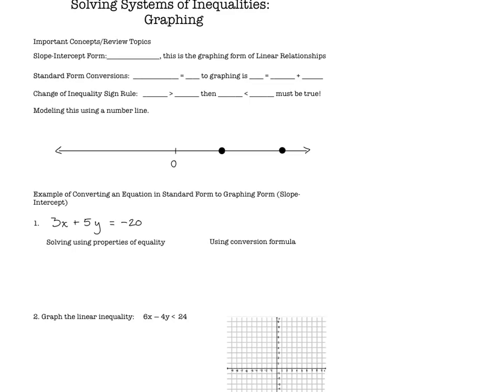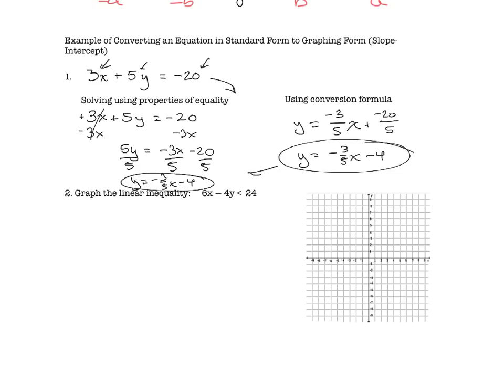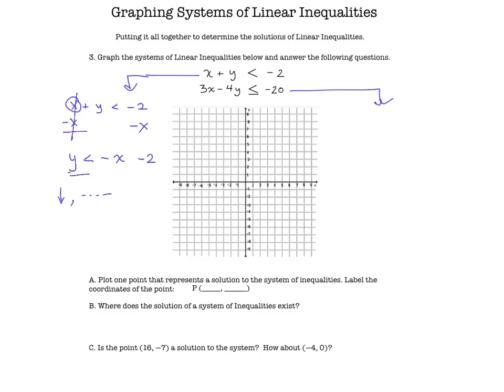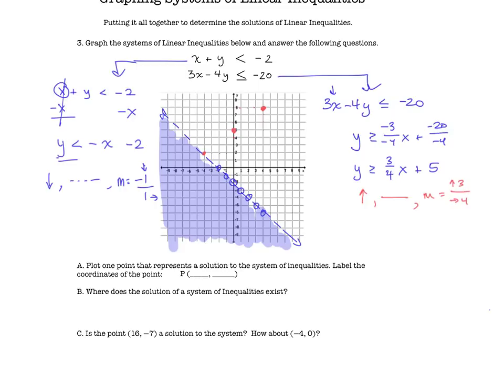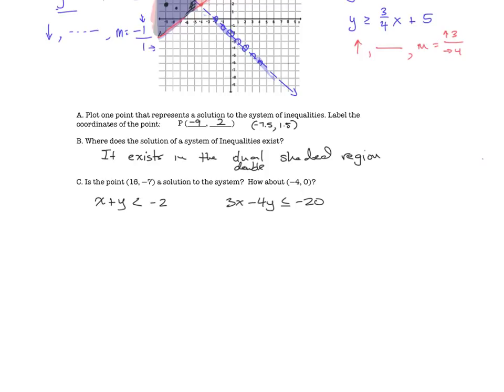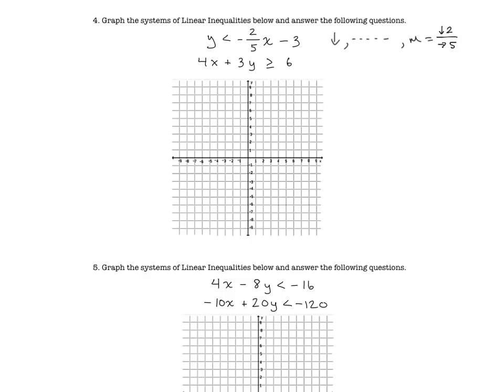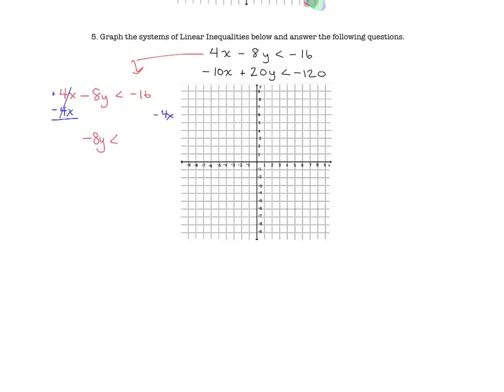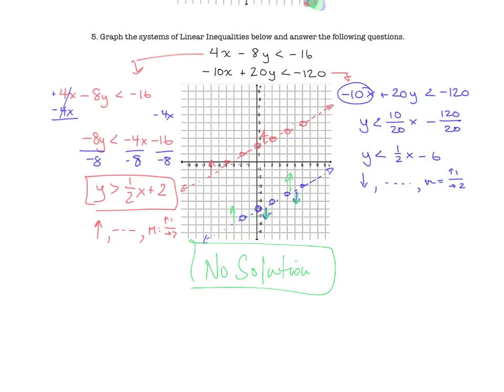Graphing Systems of Inequalities: Instructional Lesson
This is a notes lesson video, so keep in mind that these videos will be longer in length.  They are not videos that are the quick concise videos that just demonstrate a problem and move on.  I flip my classroom so I have students take notes at home and we work together on problems in class, so with that being said check out my other videos below that are the under 10 min videos on doing these types of problems.

If you want to jump directly to examples:
1st System: 9:25
2nd System: 25:10
3rd System: 30:28

This video covers graphing linear Inequalities in slope intercept form and standard form.  I will also review important conceptual topics that are the ground work to be able to graph systems of linear inequalities.  This video is a full detail description of the process that needs to be followed we graphing systems as well as checking if points satisfy a system of equations.